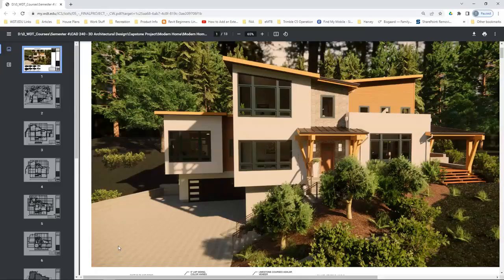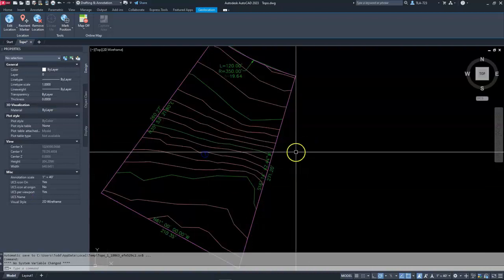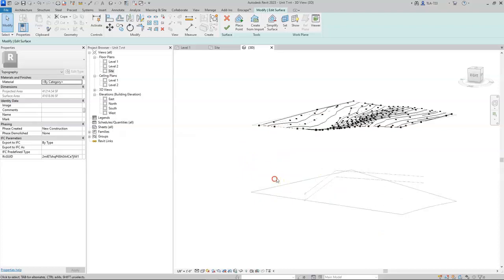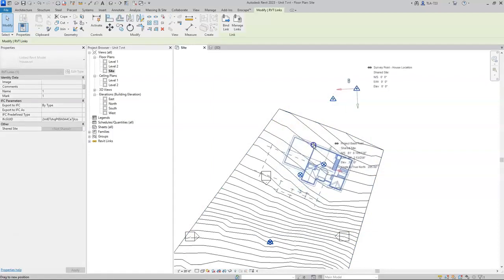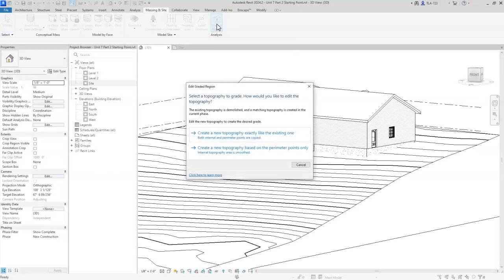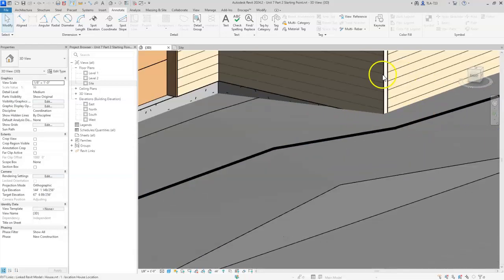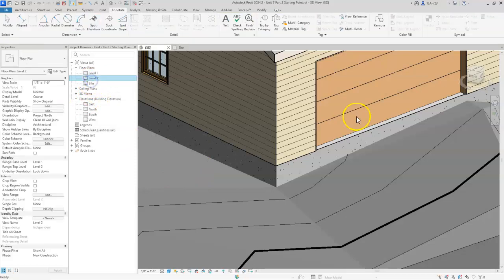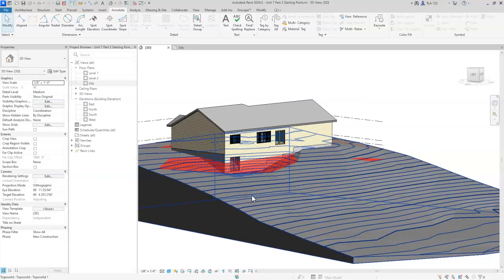CAD 240 - Unit 7 Part I